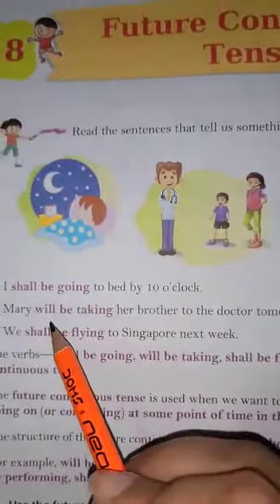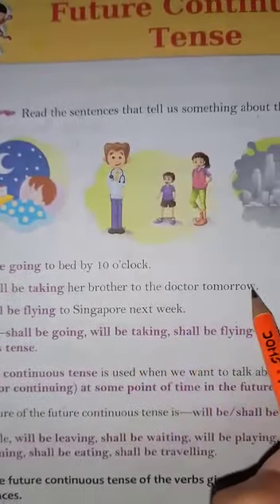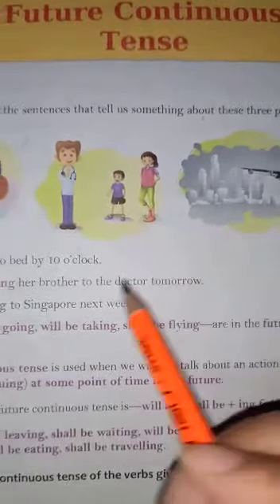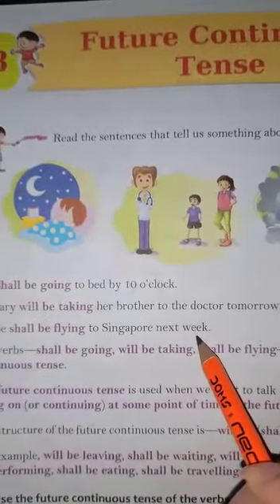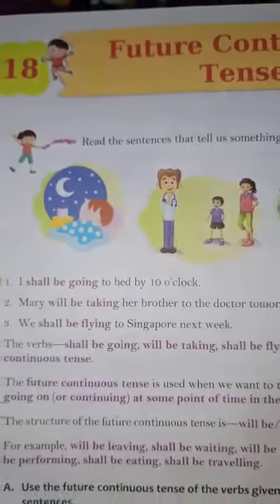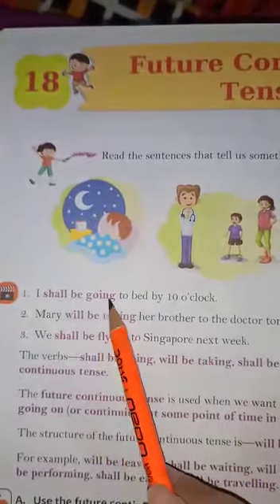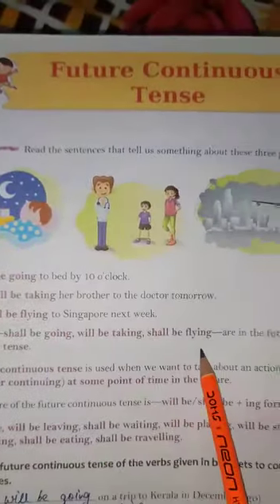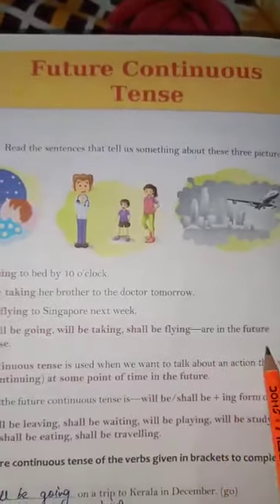Class 4 English 1 Lesson 18 part 1